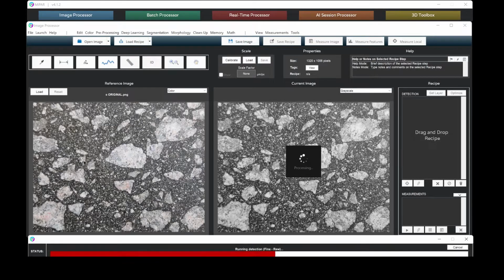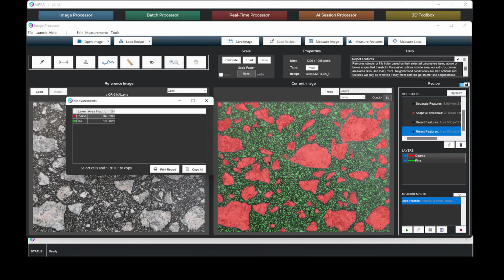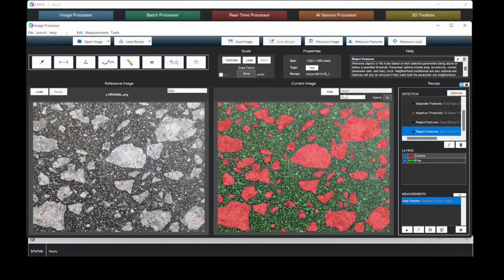Particle Sorting in Asphalt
Video description of the MIPAR particle sorting in asphalt recipe that is found on our free recipe store.